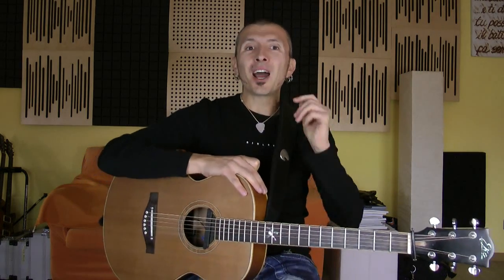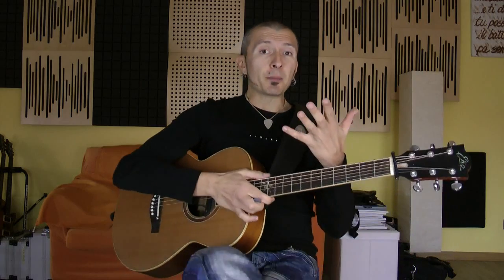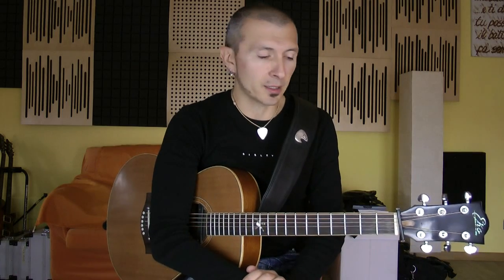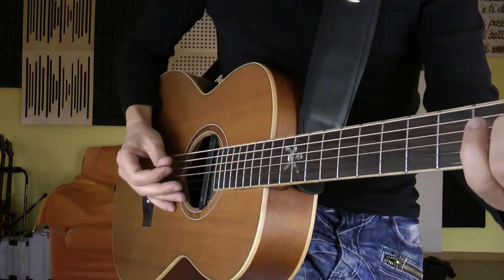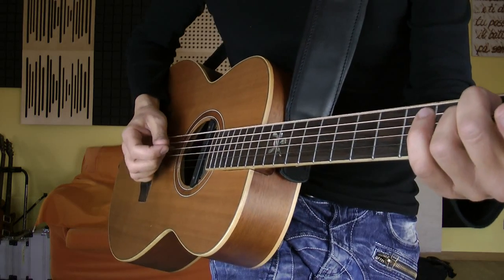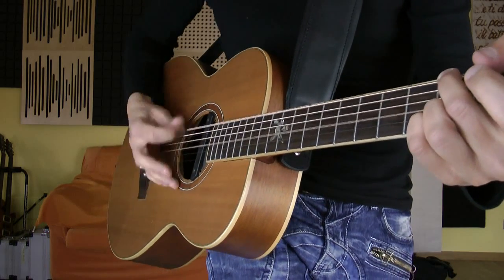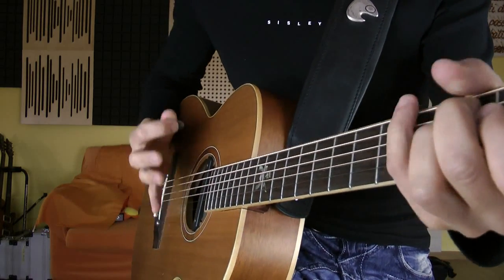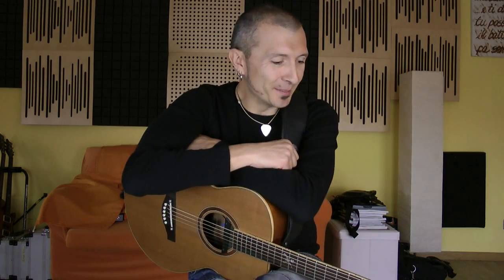Massimo Varini - Pop Guitar Lesson - #1 Strumming - TrueFire